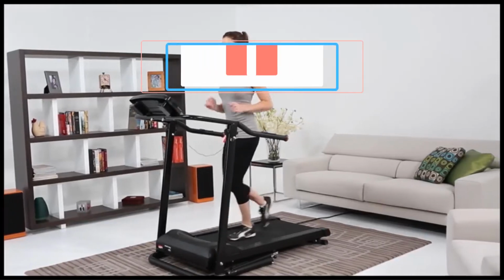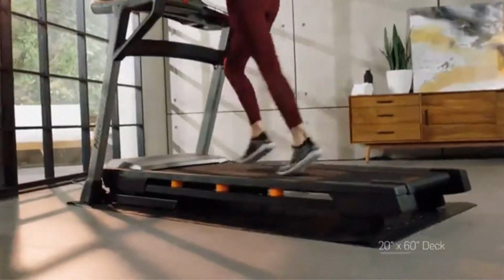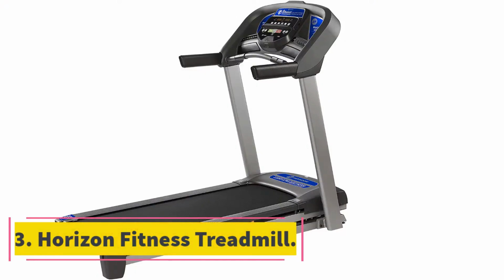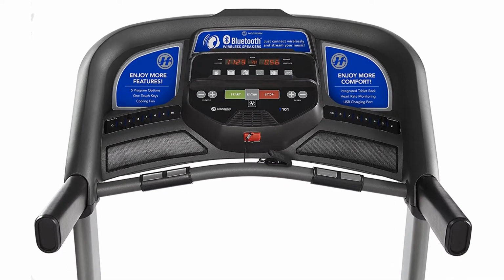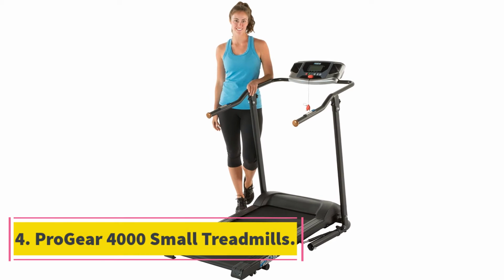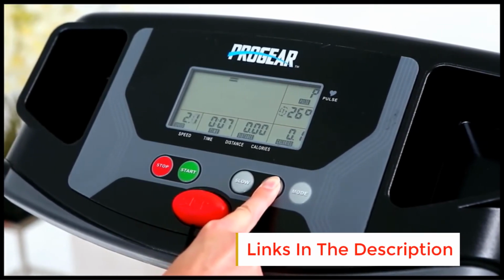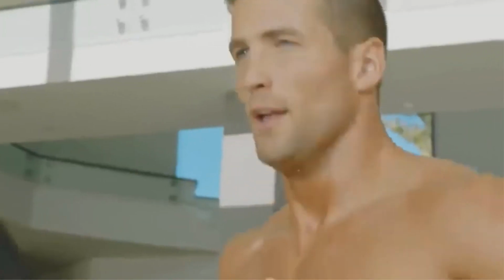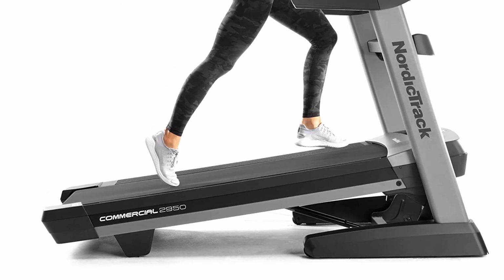✅Top 5 Best Treadmill for Apartment 2021-Best Treadmill Reviews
1. NordicTrack T Series.

2. XTERRA Fitness TR150.

3. Horizon Fitness Treadmill.

4. ProGear 4000 Small Treadmills.

5. NordicTrack CommercialTreadmill.

Hey guys in this video we are going to be checking out the Best Treadmill for Apartment. You Can Buy Right Now. We made This List Based On Our Personal Opinion and hours of research & we have listed them based on the type of features and Price. We have Included options for every type of user so whether you are looking for the best budget.

Can I use treadmill in apartment?
How can I make my apartment treadmill quieter?
Are there quiet treadmills?
What are the best folding treadmills?
Are folding treadmills good?
What are the best treadmills to buy for home use?
What should I look for when buying a treadmill?
How much should I spend on a treadmill?
What is the best affordable treadmill?

      owners.